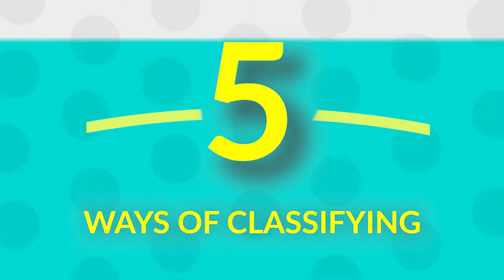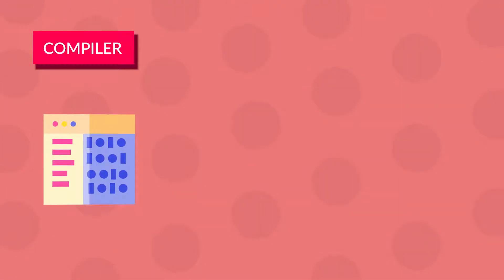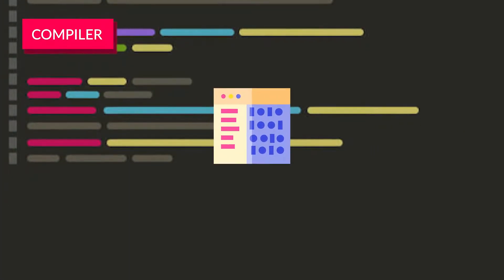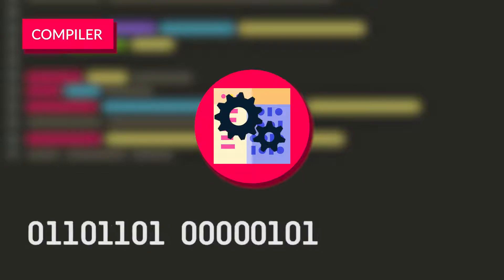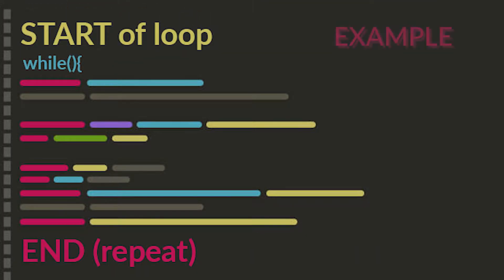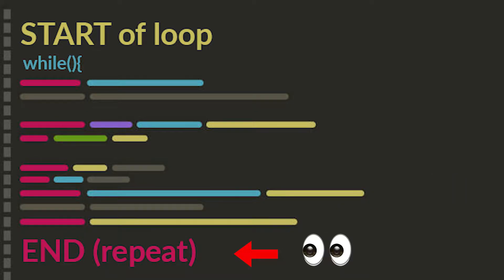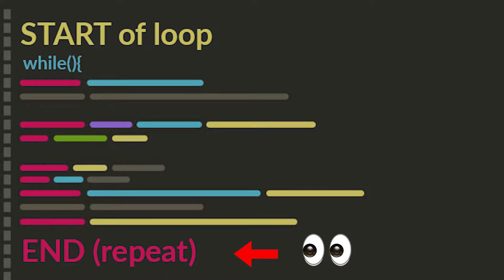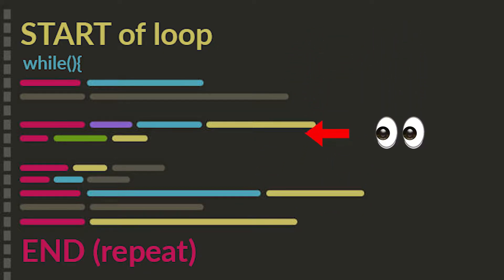Compiler VS Interpreter | What's the difference?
⚡ Languages that are compiled or languages that are interpreted? What's that❓

This is the 2nd chapter of a series where I explain the origins of programming languages and the main 5 characteristics that are used to classify/define them. No more confusions between technical words. Now you will see what's the real different between Python and Java or where did C came from.

I hope you enjoy the video. Check out also our community for tech talents where we host different challenges and where you get to ask us to make videos for you.